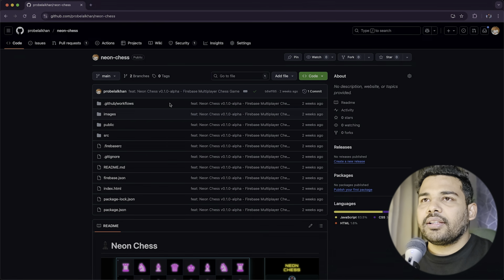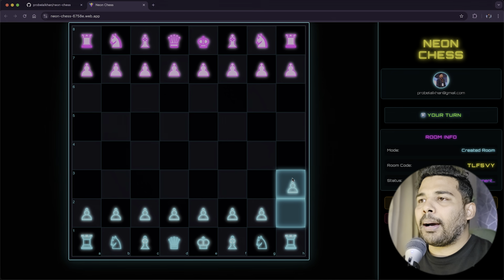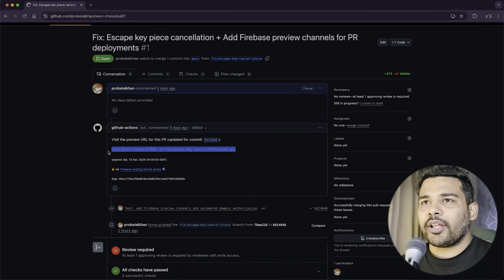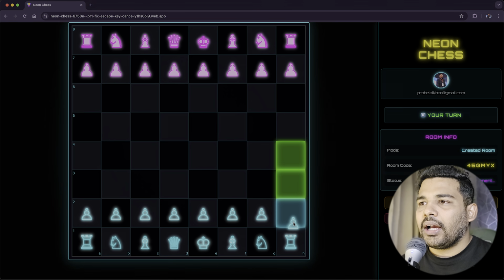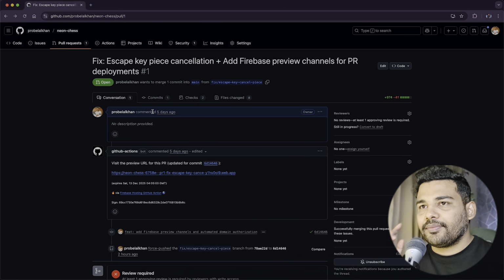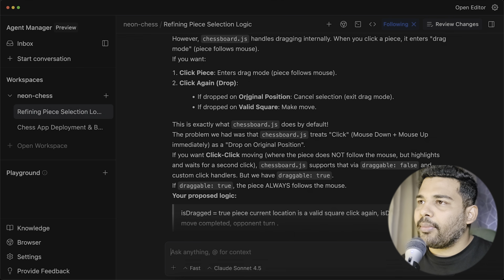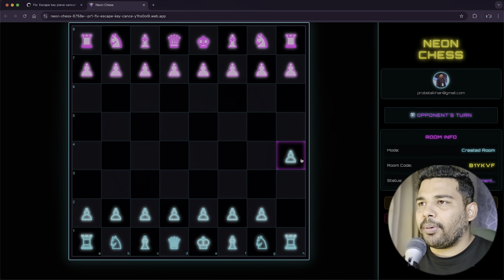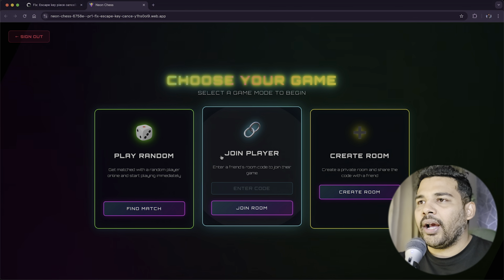Google Antigravity Part 2: It does DevOps too?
Building the app is easy. Maintenance is the real nightmare. Or is it? 🤯
In Part 1, we built a Neon Multiplayer Chess Game in one afternoon using Google Antigravity. But any developer knows that the real work starts after the first commit. You have to fix bugs, manage servers, and configure complex deployment pipelines.

Usually, setting up a CI/CD pipeline involves writing hundreds of lines of confusing YAML configuration. It is boring, and it breaks easily.
So, I decided to test the limits of the "Agentic Workflow." I asked the AI to handle the DevOps for me.
The result? I didn't write a single configuration file. I just merged Pull Requests. ⚡
In this video, I show you how I acted as the "Engineering Manager" while the AI Agent handled:
✅ Complex Bug Fixing: The Agent analyzed the codebase, found a logic error in piece selection, and wrote the fix for me.
✅ Automated CI/CD: We set up a GitHub Actions workflow from scratch.
✅ Preview Channels: Every Pull Request now automatically deploys to a temporary Firebase test link.
✅ Bot Integration: The system automatically comments the live preview URL on the PR for easy testing.
We went from "Manual Deployment" to a "Production-Grade Pipeline" in minutes. This is what the future of software engineering looks like.

🌟 Github Star: If you like the project structure, give the repo a Star!
💬 Thoughts? Would you trust an AI to handle your production deployment?